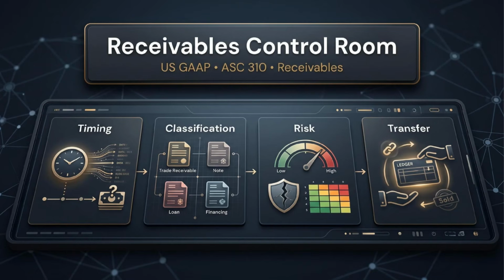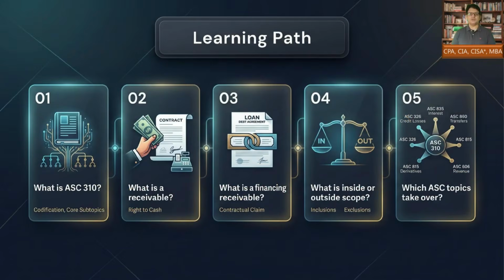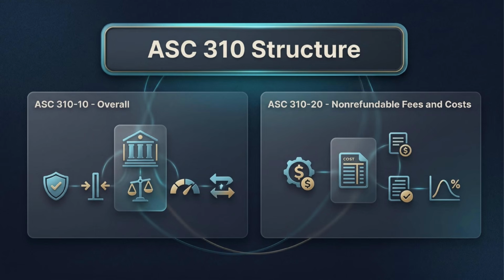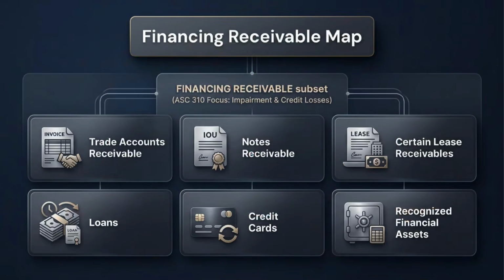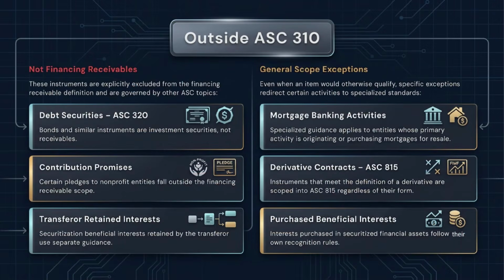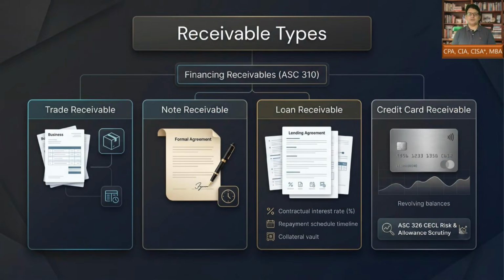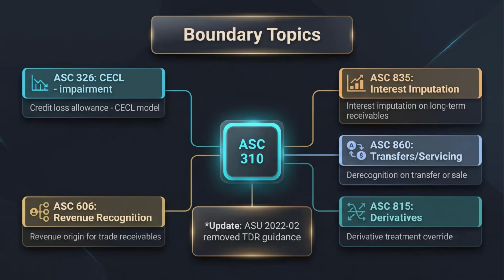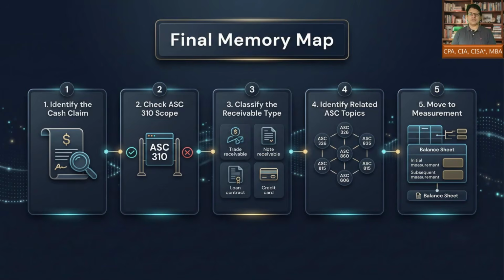ASC 310 Receivables | What Counts as a Receivable Under US GAAP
In this video, we begin ASC 310 Receivables. This is Video 1 of the ASC 310 series, focused on what counts as a receivable under US GAAP, how receivables are identified, what financing receivables mean, what is inside and outside the scope of ASC 310, and how ASC 310 connects with other Codification topics.

ASC 310 is not only about accounts receivable. This lesson explains trade receivables, notes receivable, loans receivable, credit card receivables, factoring arrangements, standby commitments, rebates, and why classification matters before measurement, impairment, transfer analysis, or presentation can be done properly.

There is no previous video in this ASC 310 topic because this video starts the ASC 310 series. The previous US GAAP topic covered ASC 280 Segment Reporting. The next ASC 310 video will move into recognition and measurement, including how receivables enter the balance sheet and at what amount.

Chapter timestamps:
00:00 Introduction to ASC 310 Receivables
00:29 Why receivables need careful analysis
00:59 Foundation map for ASC 310
01:34 ASC 310-10 and ASC 310-20
02:13 What is a receivable?
02:47 Financing receivables
03:23 Items commonly inside ASC 310
04:01 Items outside ASC 310 scope
04:44 Trade, notes, loans, and credit card receivables
05:18 Factoring, standby commitments, and rebates
05:49 ASC links: credit losses, interest, transfers, derivatives, and revenue
06:30 Final memory sequence and next video bridge

In ASC 310 Video 2, we move from scope into recognition and measurement. The next lesson explains how receivables enter the balance sheet, how amounts are initially measured, how classification affects accounting, and how related standards connect to credit risk, interest, and transfers.